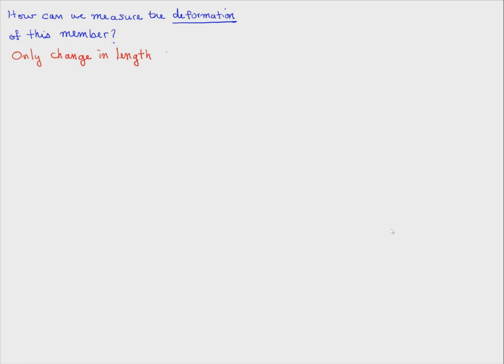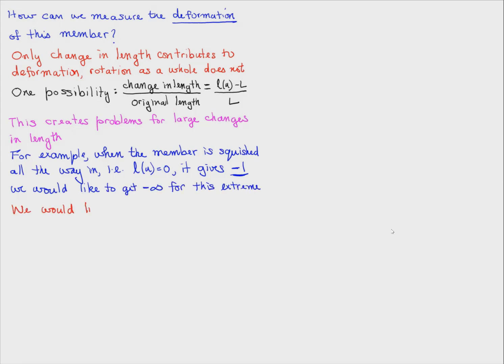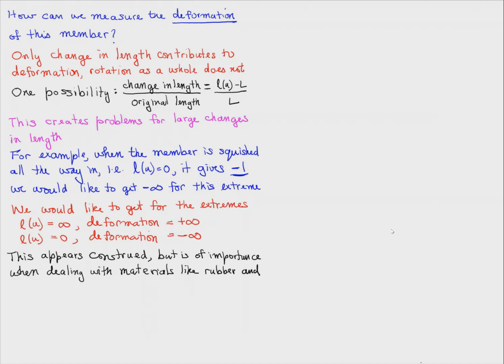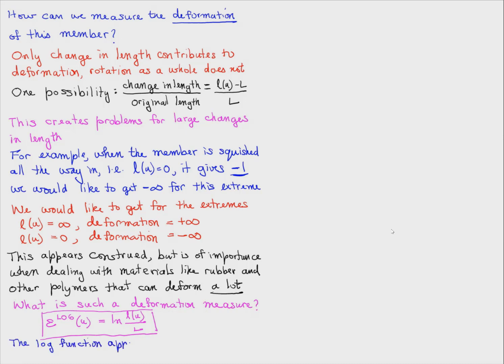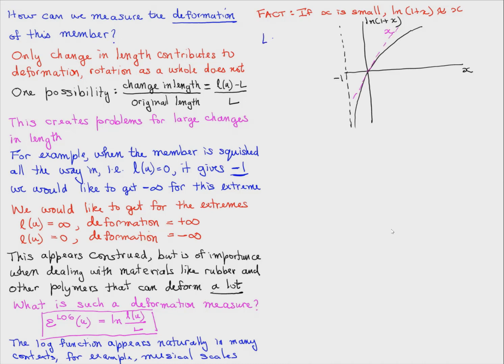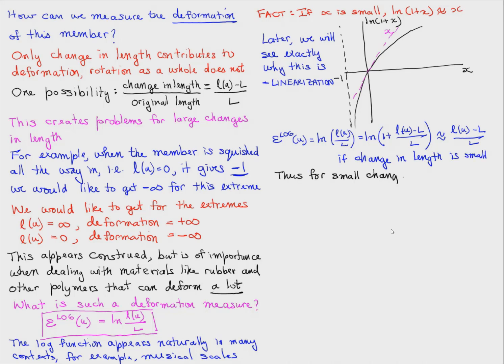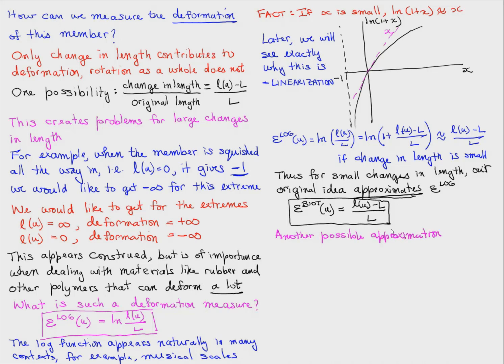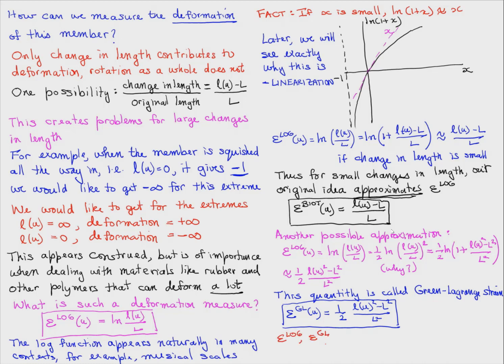1D Strain Measures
This video belongs to a sequence ) that supports Assignment #1 of the course, CIE 514 - Introduction to Advanced Mathematics and Mechanics ), at the University at Buffalo.

The assignment uses matrix structural analysis to present various fundamental concepts of mechanics and linear algebra

- What is a good measure of axial deformation?
- How does it relate to our notion of strain in 1D?